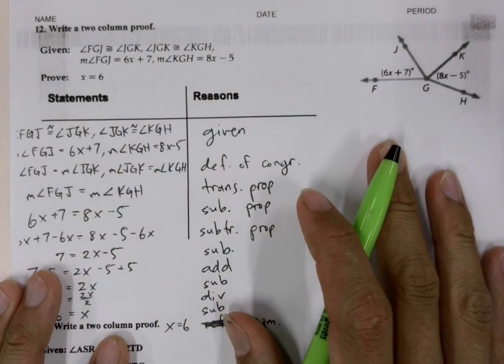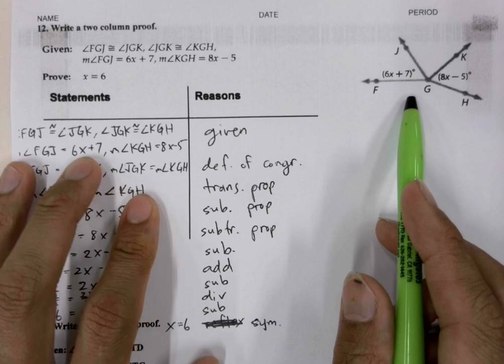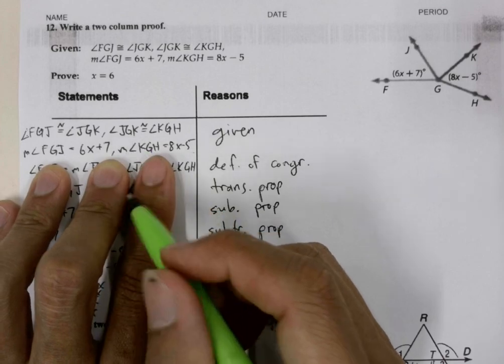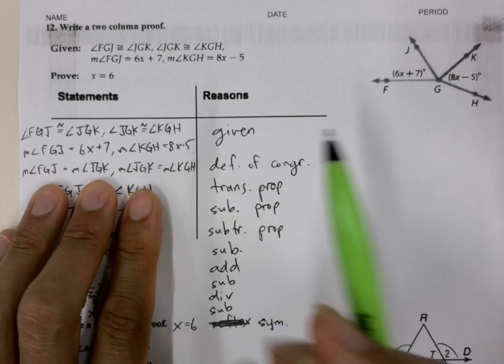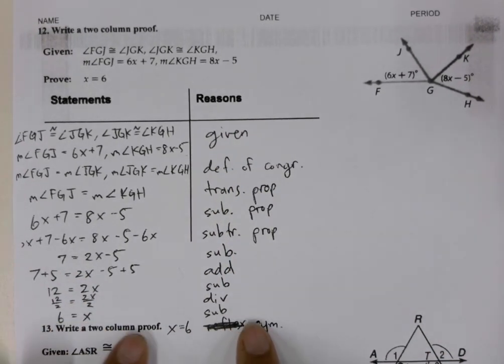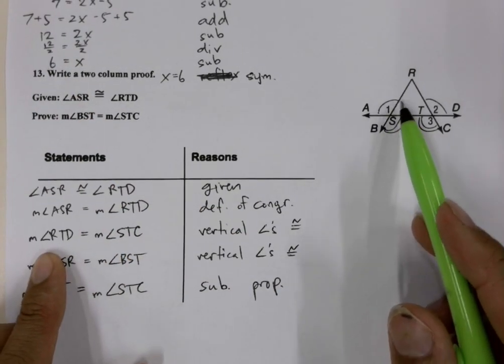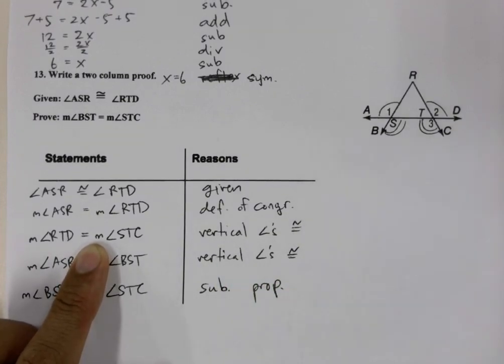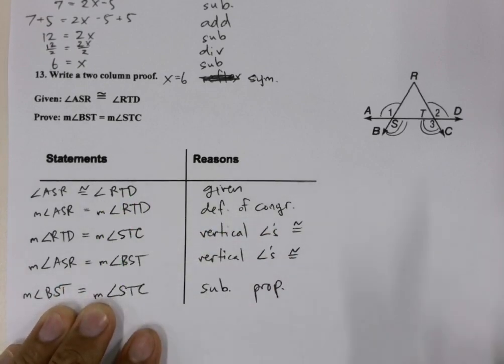ch 2 6 video 6